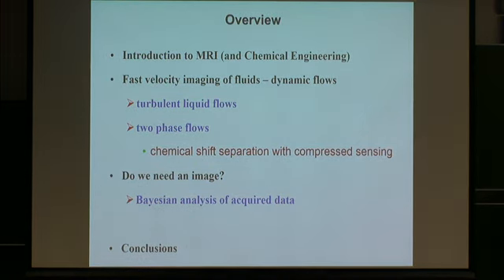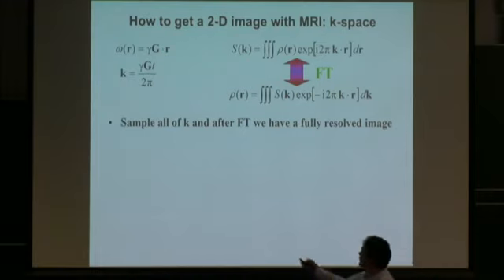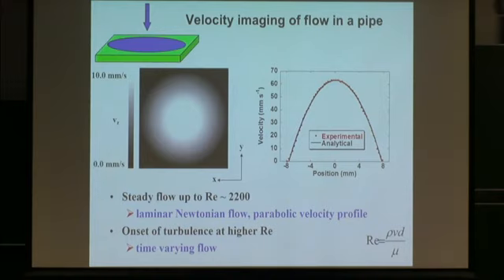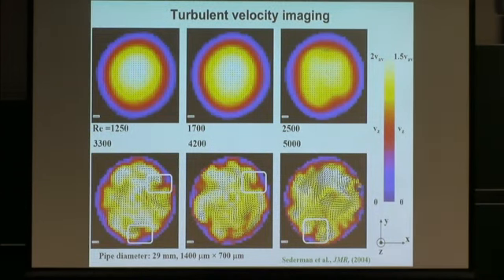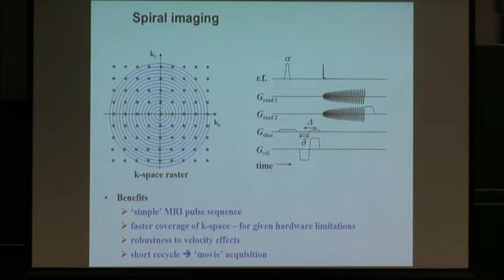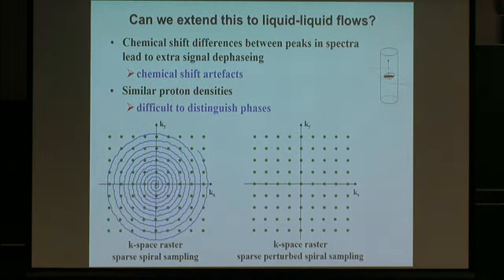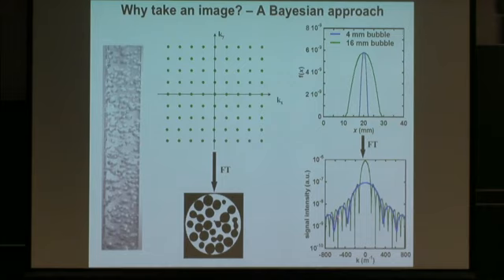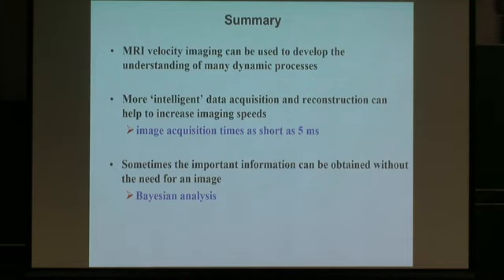Mr. Andy Sederman | Dynamic MRI - Imaging Transport and Structure in Transient Systems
Title: Dynamic MRI - Imaging Transport and Structure in Transient Systems
Speaker: Mr Andy Sederman (University of Cambridge)
Date: 9th Mar 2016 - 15:15 to 15:45

🗓️ Event: (TGMW32) Big Data, Multimodality & Dynamic Models in Biomedical Imaging